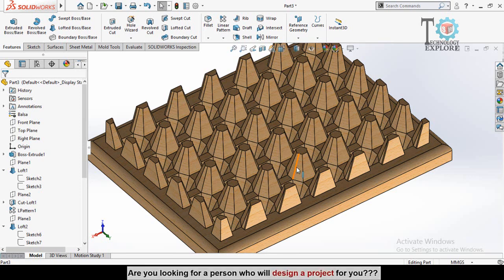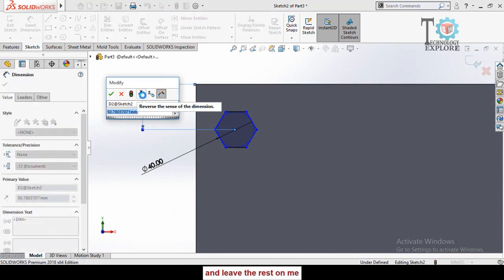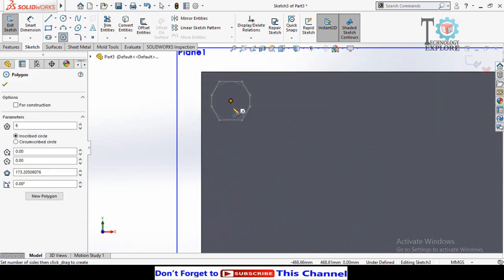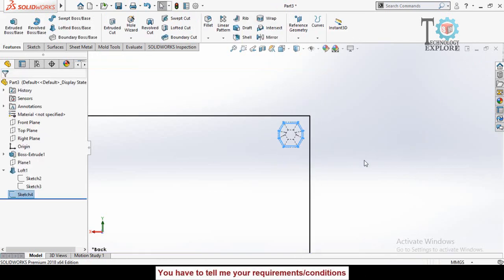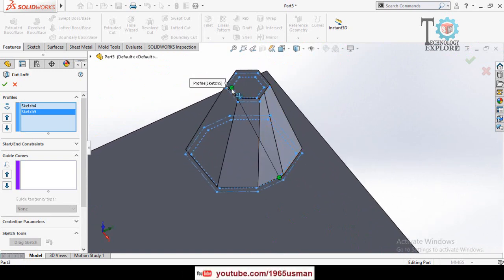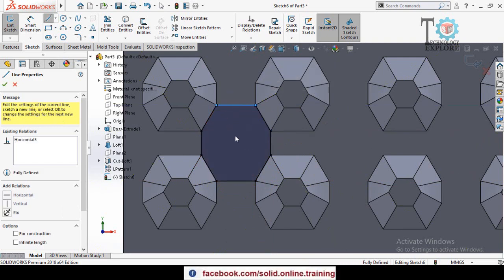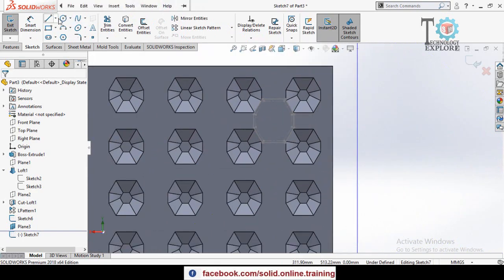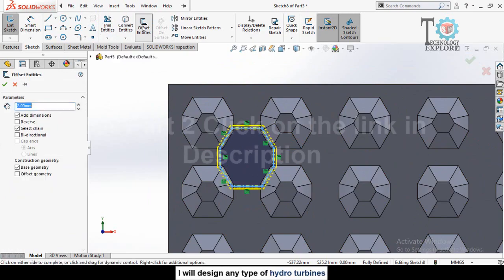How to Design Egg Tray in SolidWorks Part 1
In this solidworks video tutorial you will learn how to design eggs tray in solidworks,

1. SolidWorks                                                         2. Hydro Power
3. FYP Designing and Manufacturing.               4. Electrical Engineering
5. 3D Printing                                                         6. Low RPM Alternators
                                7. Manufacturing of Hydro Turbines